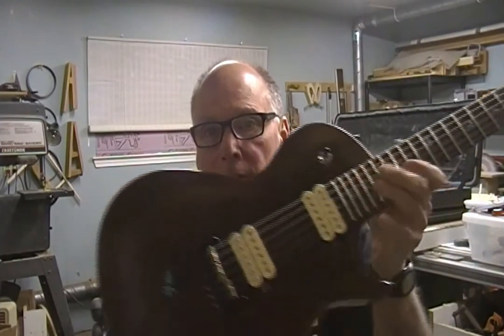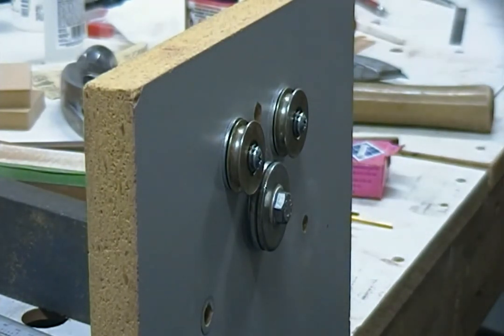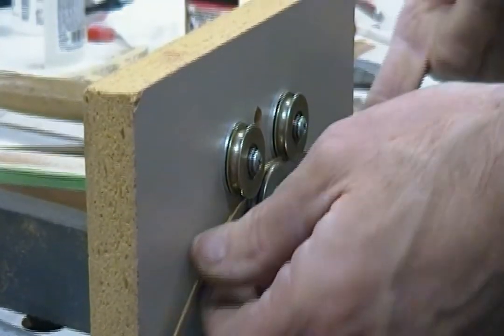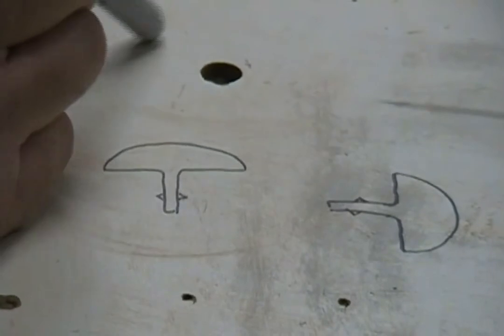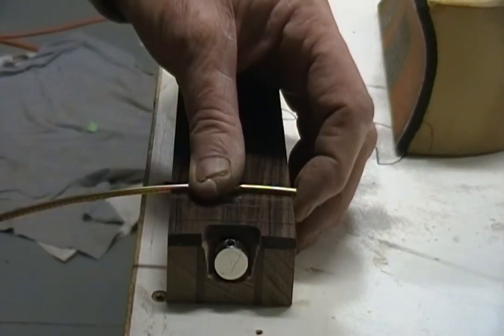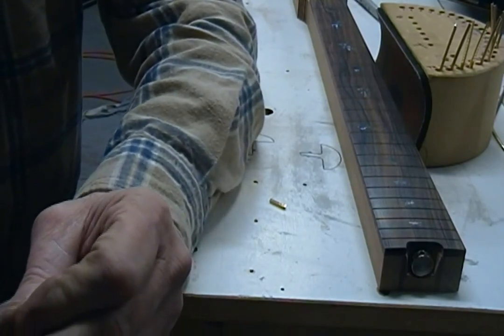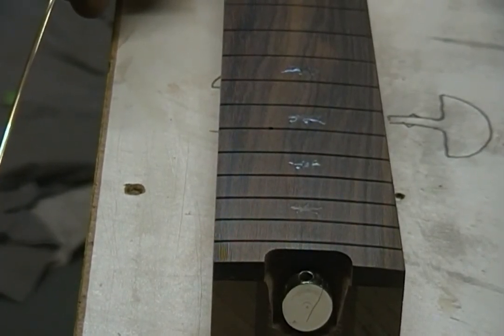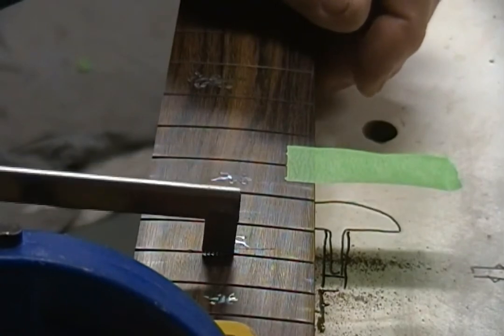Custom Electric Guitar Build, “GECKO” BY Jonah Guitars #11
In this series, Dane Nichols of Jonah Guitars builds a one off electric guitar. Part 11 focuses on prepping for frets and starting the install.